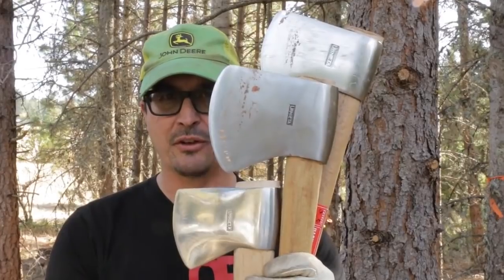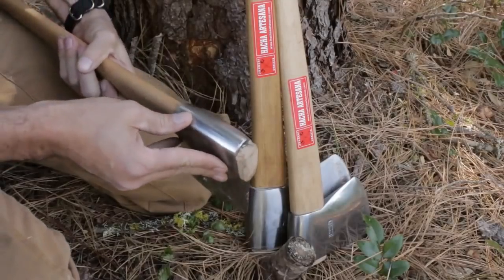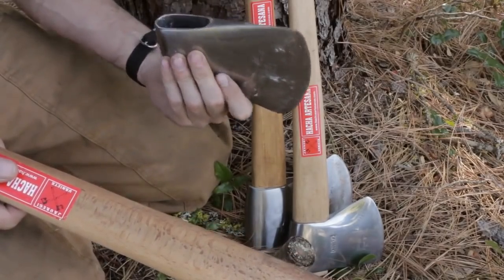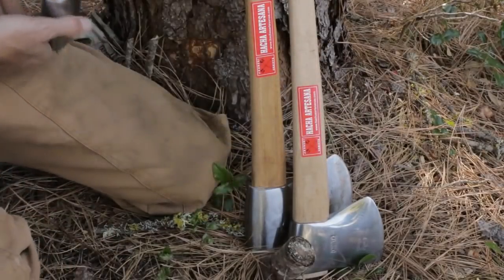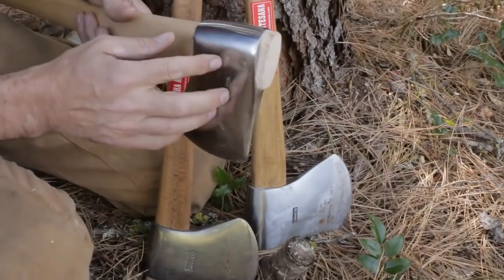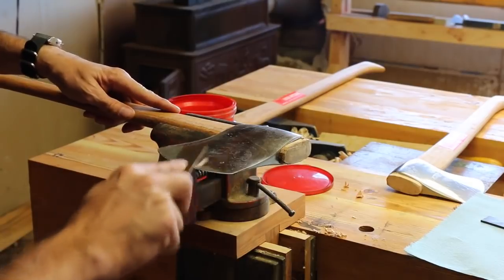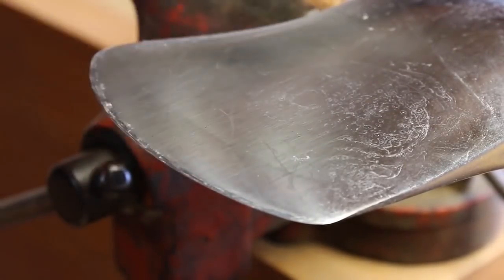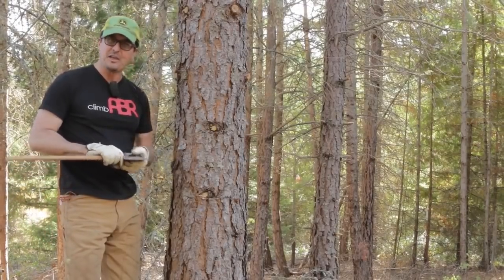An Axe Like No Other